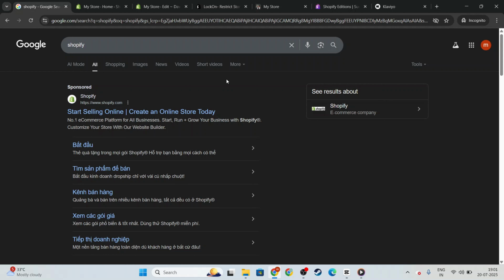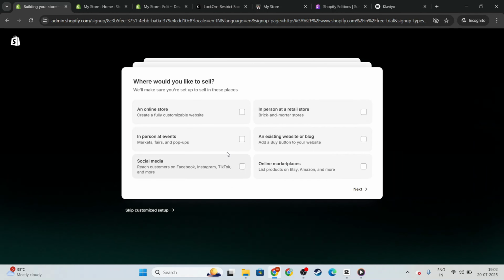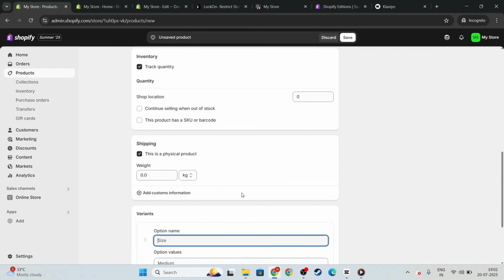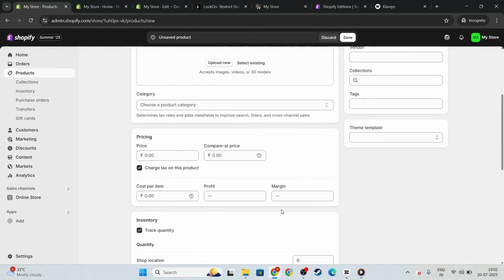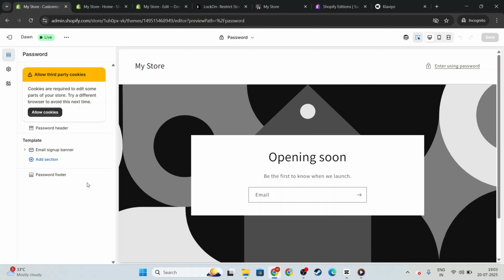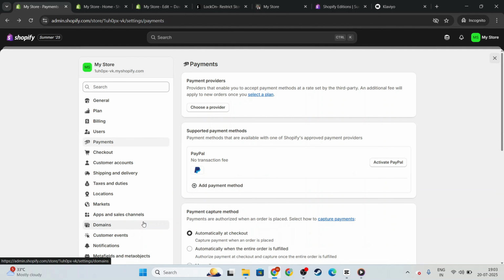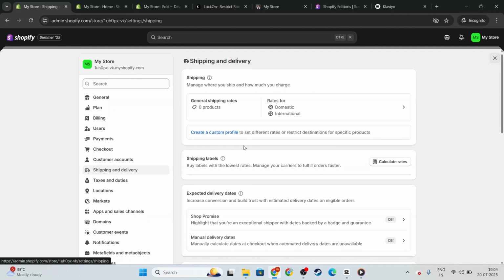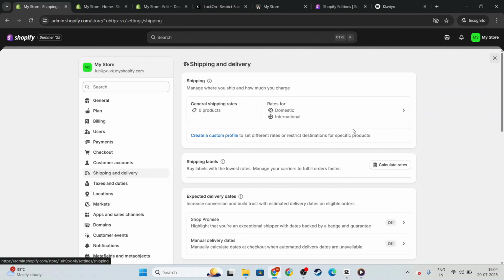How to Create a Shopify Store 2026 (Step By Step)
Learn How to Create a Shopify Store in this video.

In This Video, We'll Show You 👇
Shopify Store Tutorial
Create Shopify Store
Shopify Tutorial For Beginners
Shopify Setup
Shopify Store Creation
Build A Shopify Store
Shopify Store Design
Shopify Website Tutorial
Shopify For Dropshipping
Shopify Seo
Shopify Apps
Shopify Theme Customization
Shopify Product Upload
Shopify Payment Gateway
Shopify Shipping Setup
Shopify Ecommerce
Shopify Dropshipping Tutorial
How To Start A Shopify Store
Shopify Store From Scratch
Shopify Store Tips